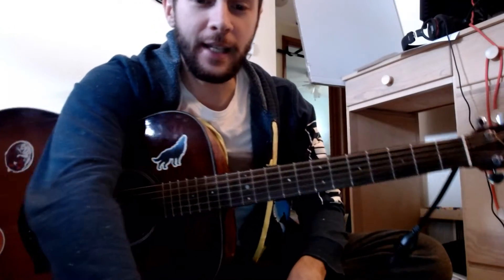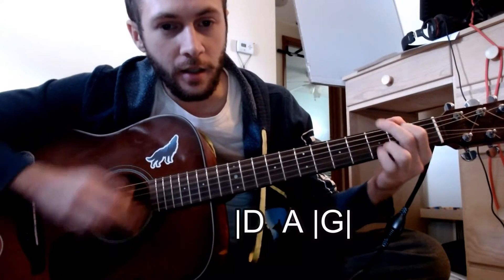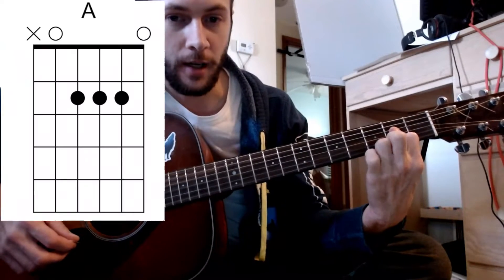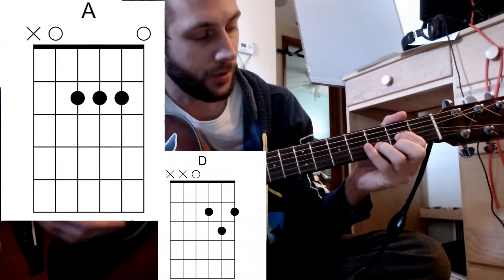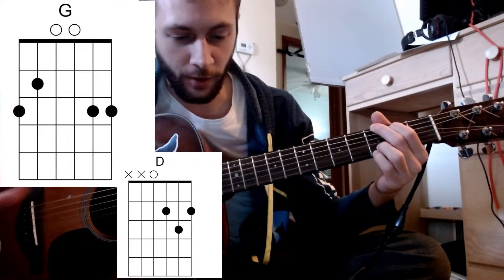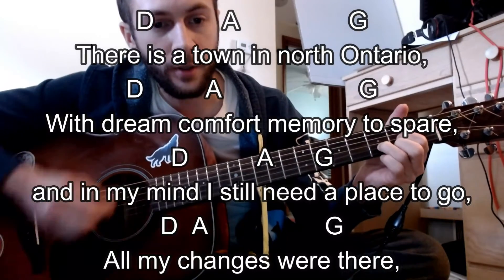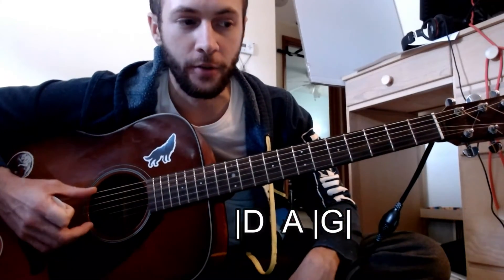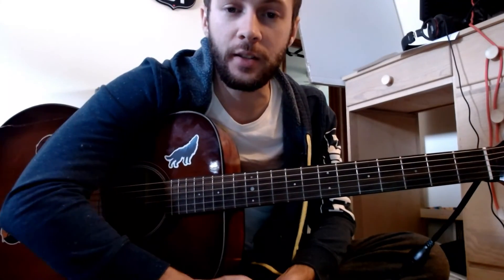One of the easiest songs to learn/play - "Helpless" - CSNY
It's Helpless but this song is helpful to learn for beginners!